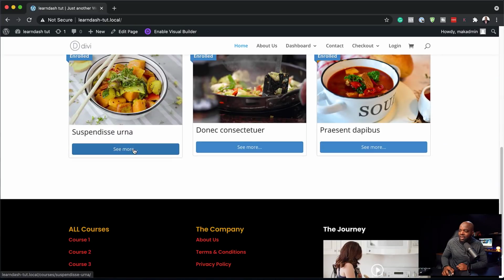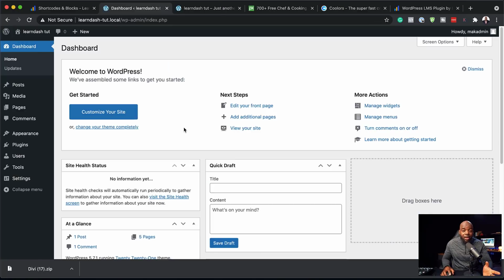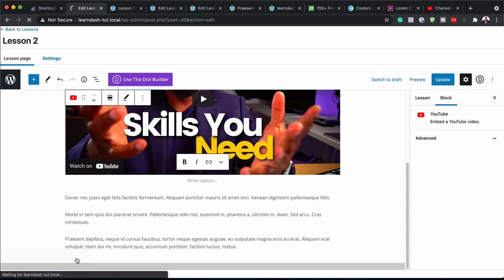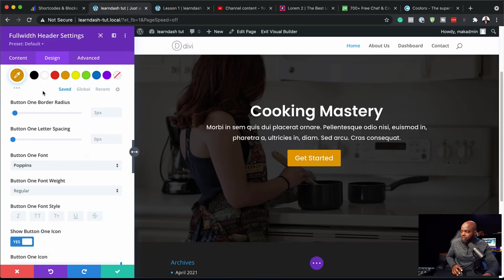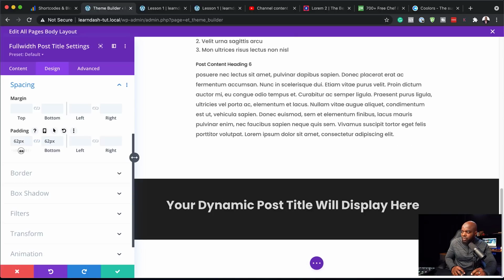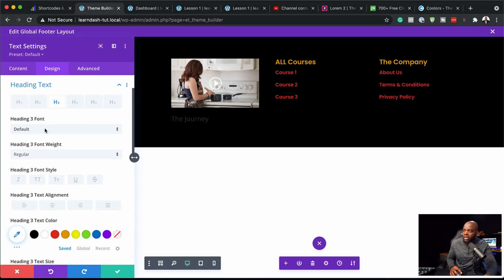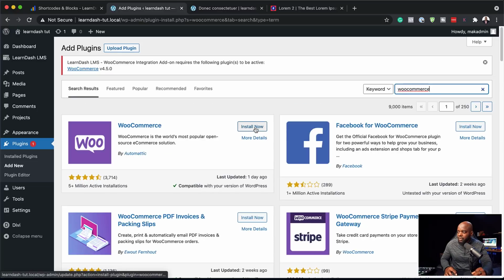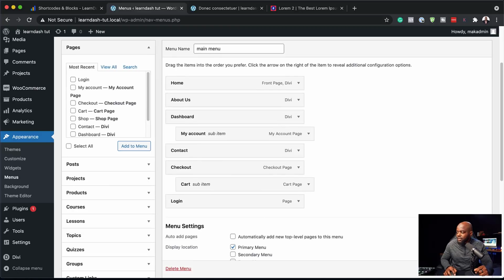How to build an online course website 2021 - LearnDash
In this video, I show you how to build an online course website using LearnDash. Learndash is a powerful LMS the makes it easy to build online course websites. and get my BONUS Courses.